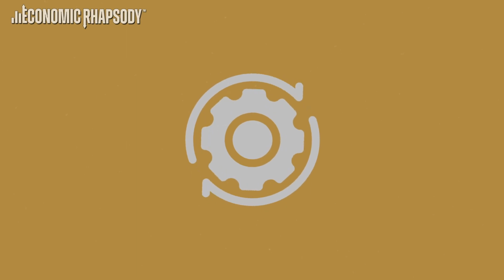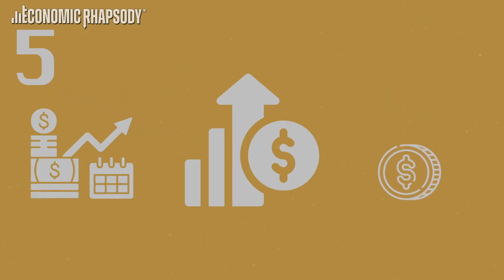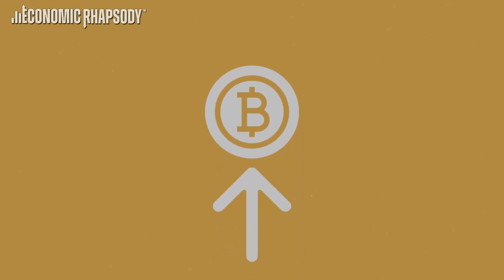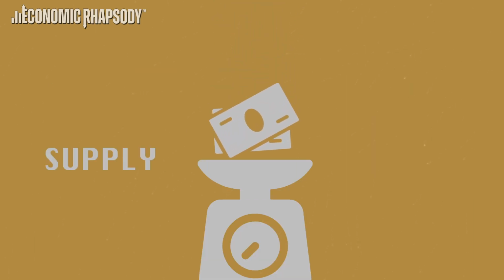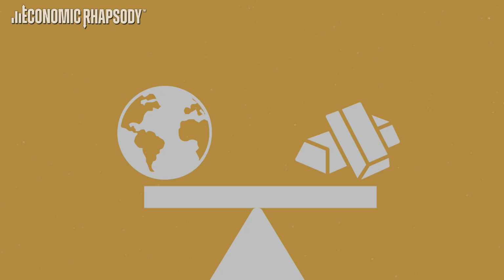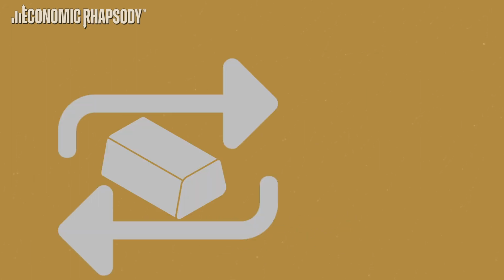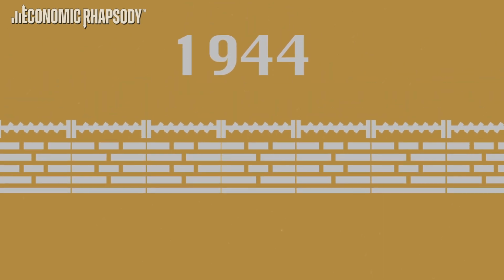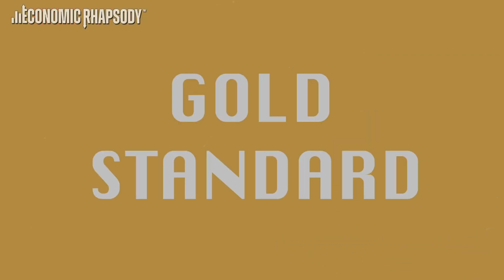The Gold Standard: Challenges and Decline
🌟Join us as we continue our captivating journey through the shimmering history of the 'Gold Standard.' With the stage set in the first episode, let's venture deeper into the maze of challenges this golden system faced which eventually led to its decline.

You may start with the first part ) but it is not mandatory as this one is a complete stand-alone enjoyable economic history video.

Gear up for another enlightening episode, packed with the classic Economic Rhapsody blend of education and a dash of humor - because learning is always better with a few chuckles! 😄

In this sequel, we unravel the controversies, challenges, and eventual decline of the Gold Standard. Watch as we trace its steps from unparalleled global dominance to its ultimate retreat in the face of a changing financial landscape. 💰🌍

From the gold standard to the Bretton Woods system and up to the FIAT monetary system of our days🎉

Just as the Gold Standard's legacy shines bright, our channel continues to be your beacon for economic history and insights. Let's continue unveiling the intricate facets of the 'Gold Standard'! ✨🔍

🔔 Keep the bell ringing for more engrossing tales from the annals of economic history!

🗨️ How do you think the global economy would look if we still followed the Gold Standard? Dive into the discussion in the comments below!

With gratitude for your company on this journey ❤️
Economic Rhapsody.